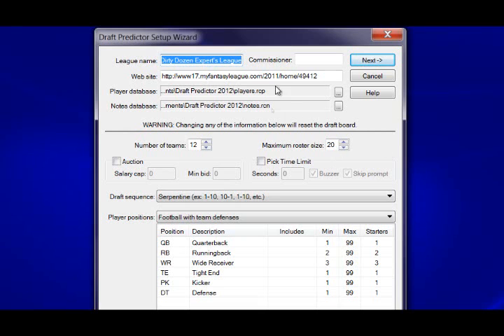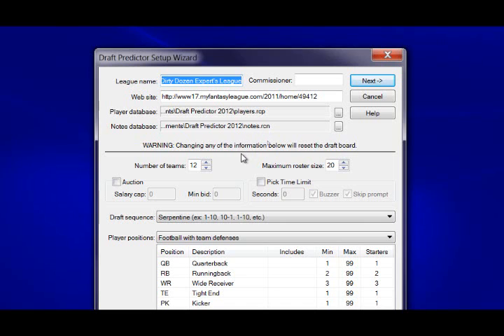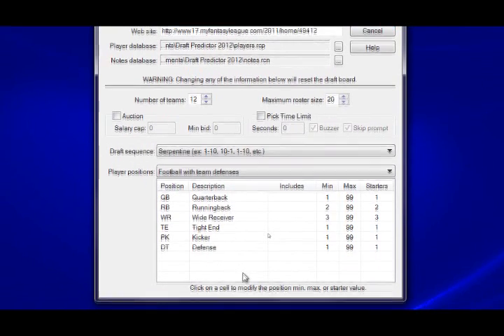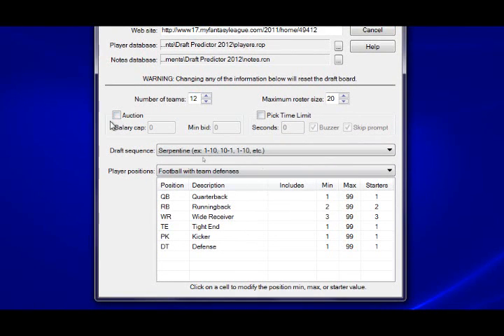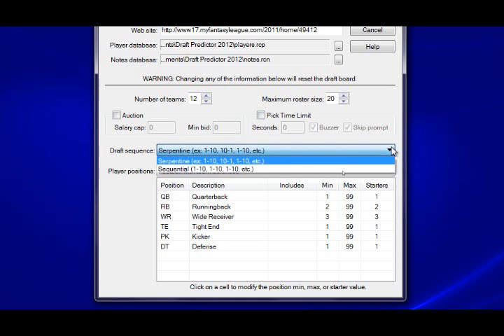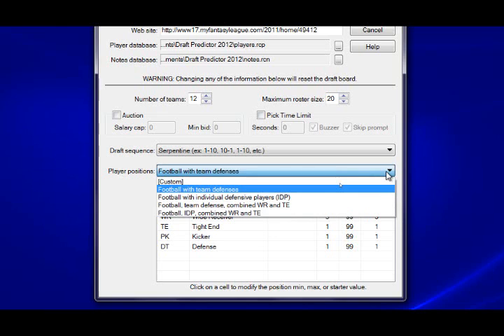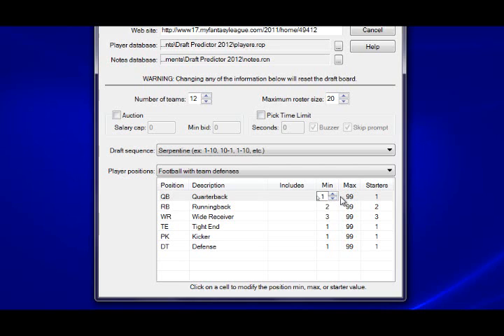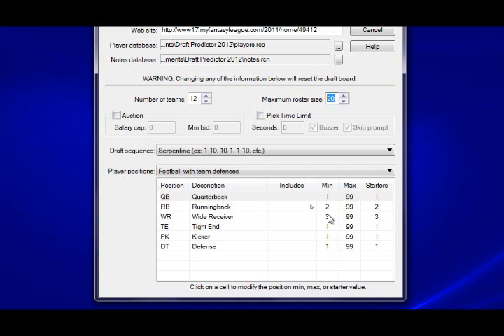Draft Predictor - League Setup